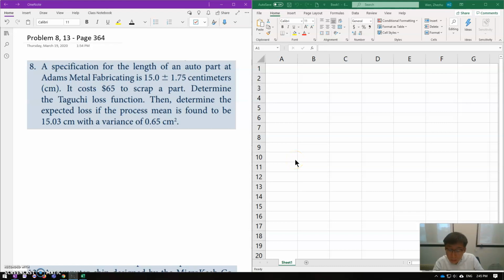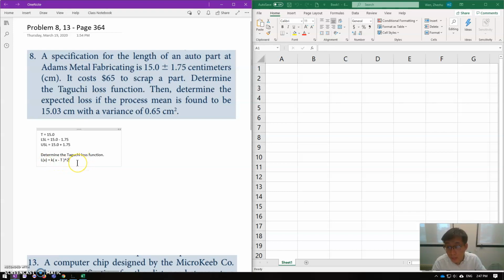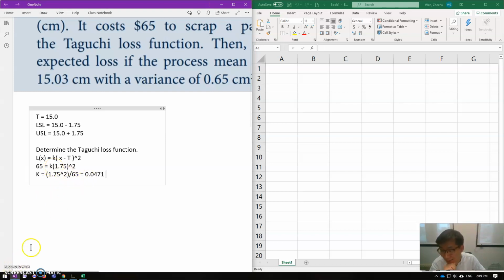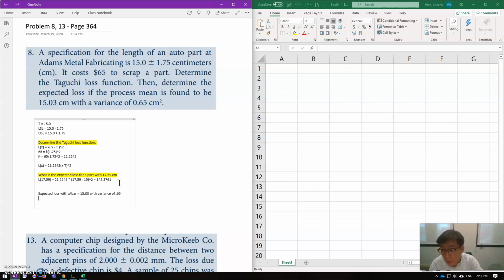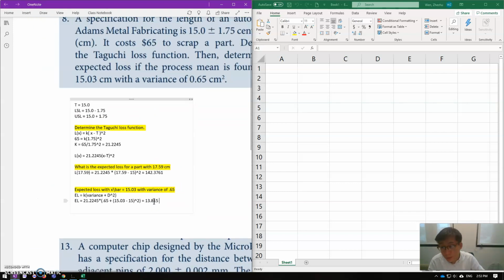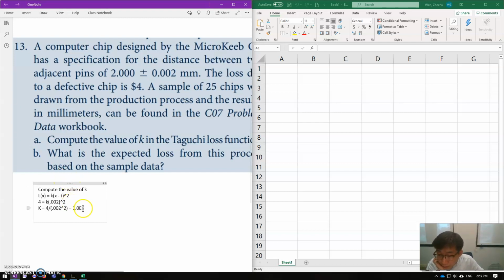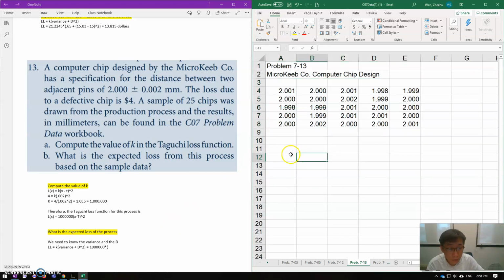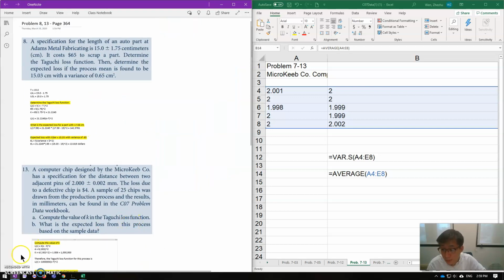Chapter 7 Taguchi Loss Function Problem 8 and 13 Solution